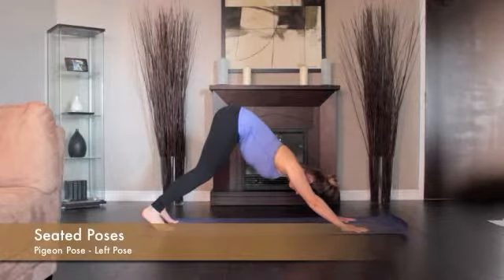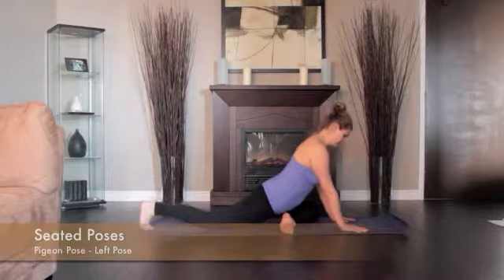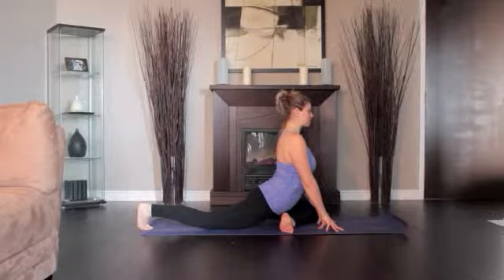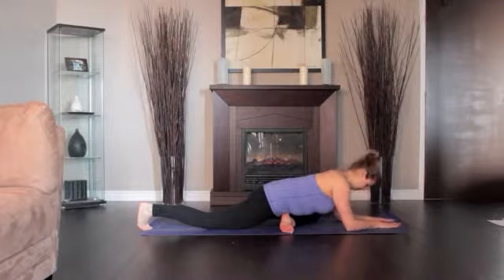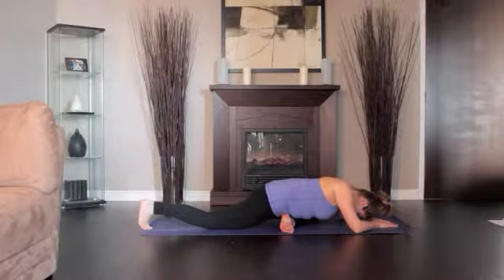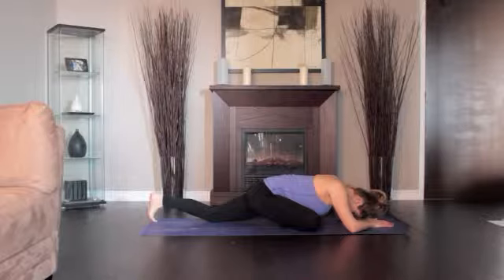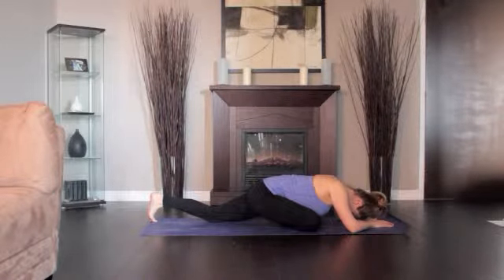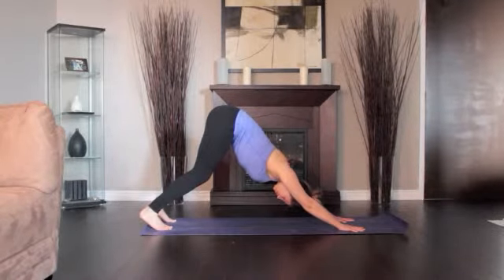Yoga Pigeon Pose Left and Right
In this beginner's yoga video Fierce Simplicity teaches the basics of Pigeon pose. Type of pose: Hip opener, Backbend

Benefits: Stretches the thighs, groins, back, and psoas. Opens the chest and shoulders.